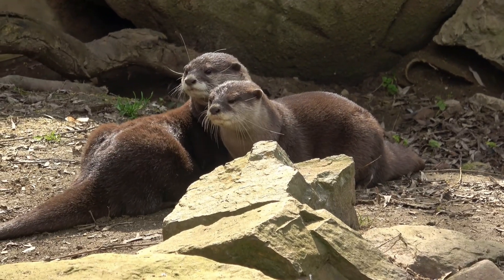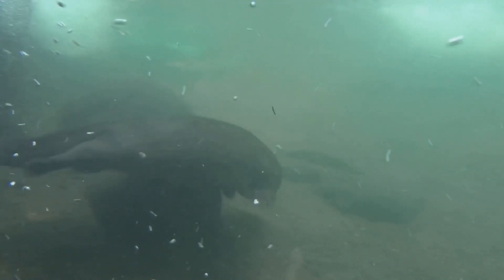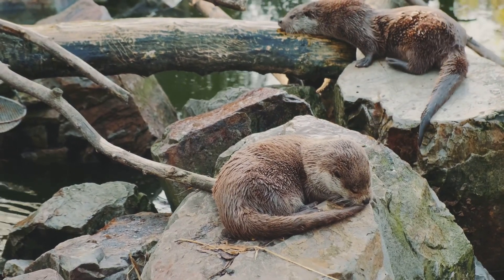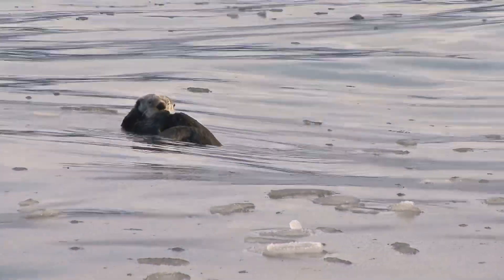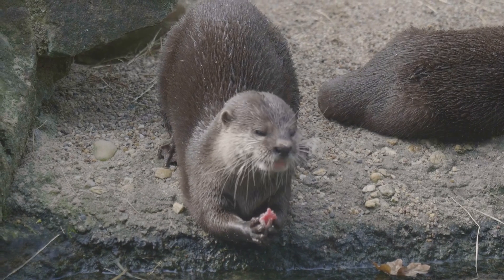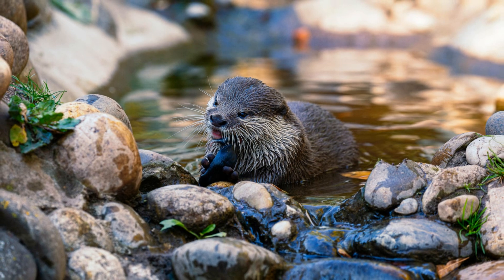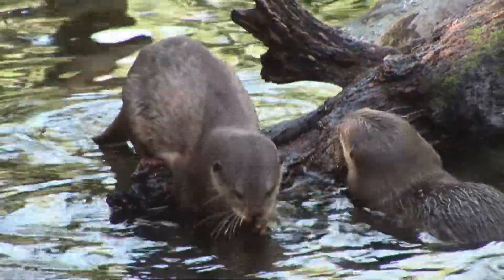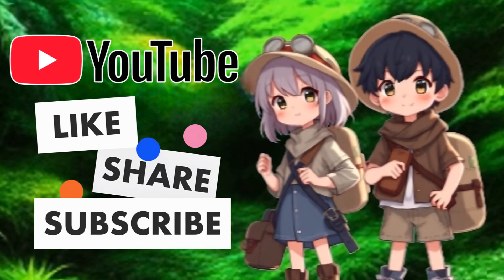Otterly Amazing Otters! Animals for Kids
Discover the fascinating world of otters in this captivating video!
Learn how these incredible creatures maintain their warmth with the densest fur, their impressive swimming abilities, and their playful nature that enchants us all.
Explore the diverse habitats otters call home, from freshwater rivers to oceanic kelp forests. Delve into their varied diet and unique hunting techniques, including their use of tools to access shellfish.
Witness heartwarming scenes of otters frolicking and the close-knit family bonds that strengthen their survival.
Understand their crucial role in maintaining aquatic ecosystems and the lessons we can learn from their community dynamics.

CHAPTERS:
00:00 Intro
00:06 The Furriest Swimmers!
01:35 From Rivers to Coastline
03:13 What’s for Dinner?
03:50 Playtime!
04:13 Togetherness is Key
05:13 Wrapping Up The Otter Adventure